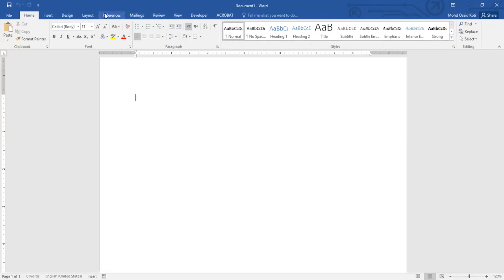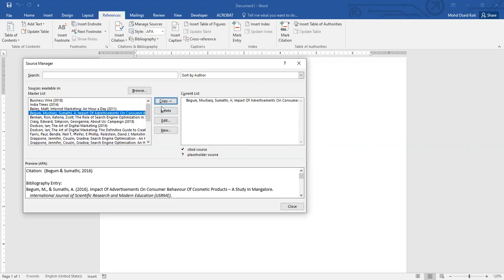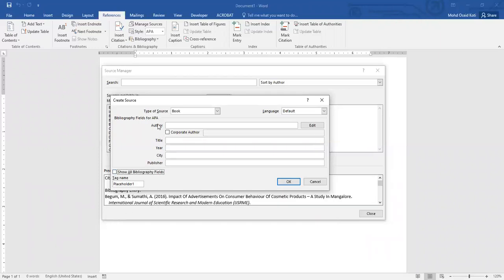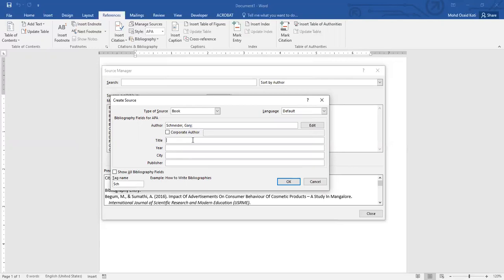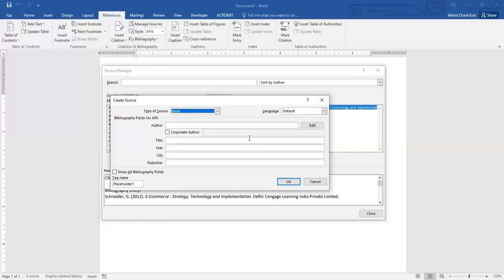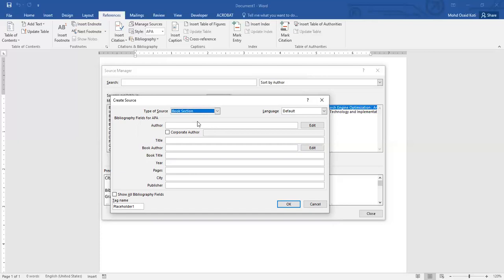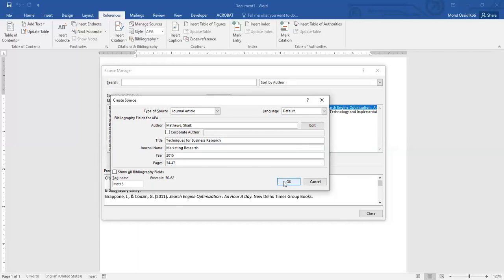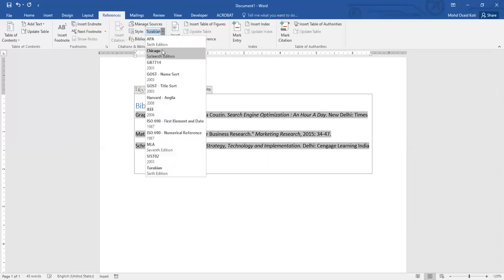009 - Session 7 References & Bibliography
Hello Viewers,

In this video I have tried to explain "How to insert References and Bibliography" in MS Word.

Thanks.